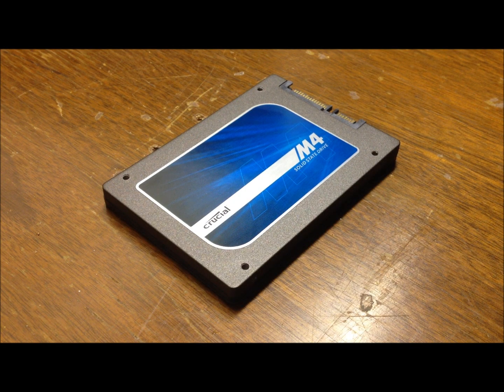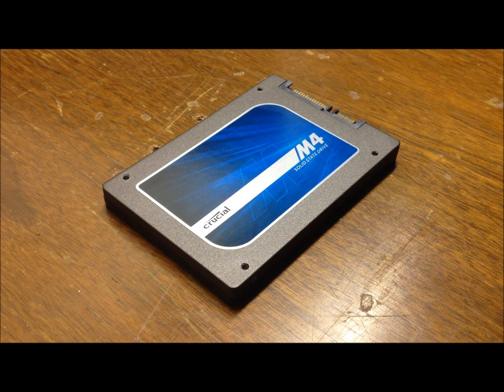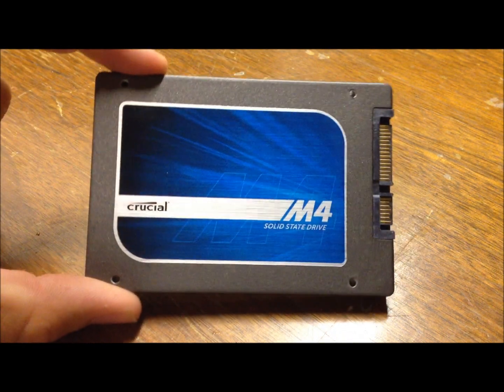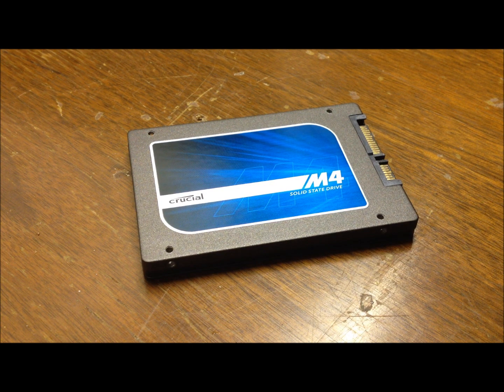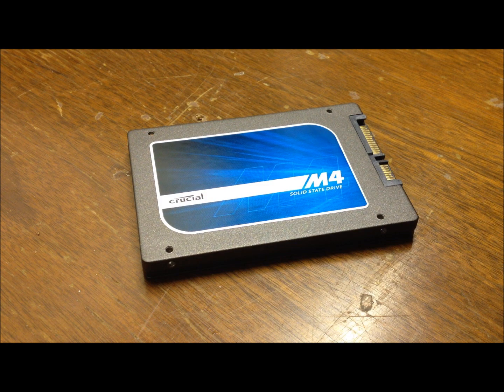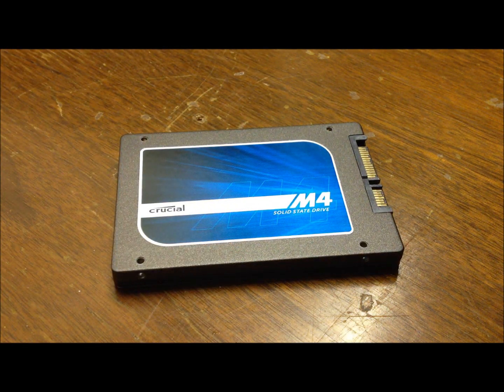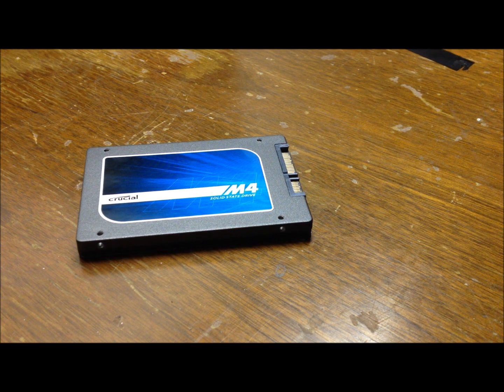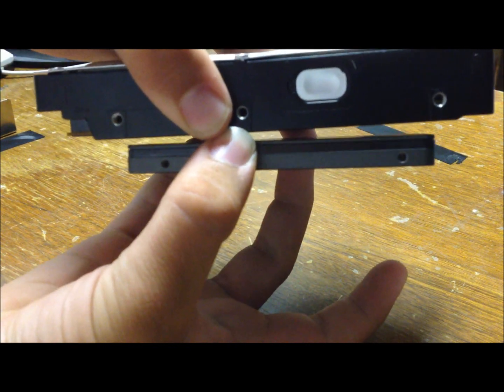Crucial M4 128GB SSD Review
This is just a review of my Crucial M4 128GB Solid-State Drive.

Here's a link to the SSD